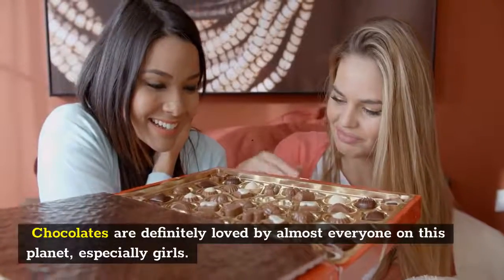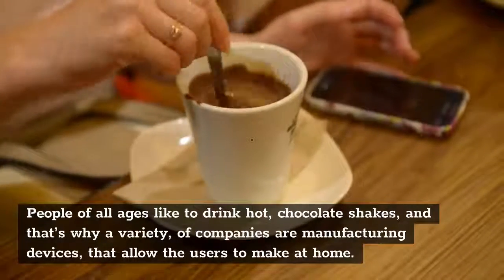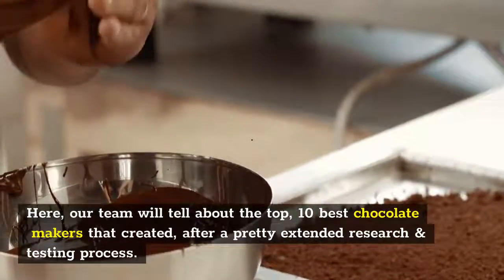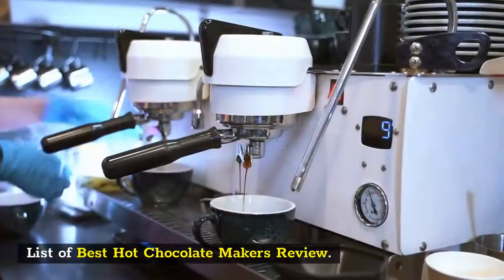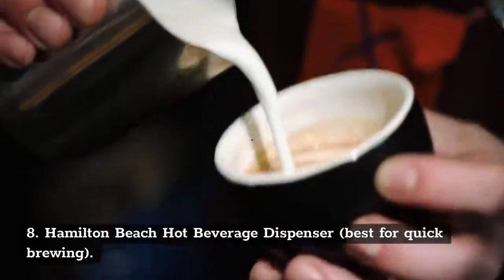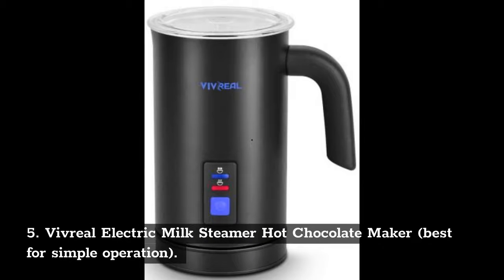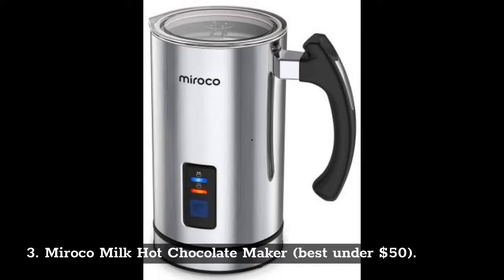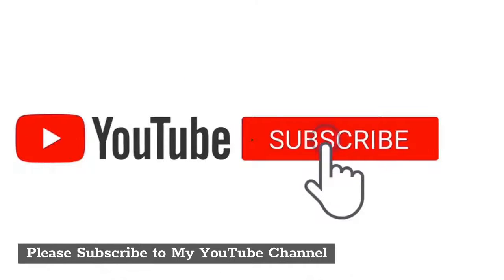Top 10 Best Hot Chocolate Makers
List of Best Hot Chocolate Makers Review

10. Mr. Coffee Cocomotion Hot Chocolate Maker (best for easy cleaning)

9. Jimhomni Detachable Electric Chocolate Maker (best under $40)

8. Hamilton Beach Hot Beverage Dispenser (best for quick brewing)

7. Casara Milk Frother Chocolate Maker (best under $100)

6. Zeppoli Milk Frother & Warmer Hot Chocolate Maker (best bang for buck pick)

5. Vivreal Electric Milk Steamer Hot Chocolate Maker (best for simple operation)

4. Vava Milk Frother Electric Hot Chocolate Maker (best stainless steel chocolate maker)

3. Miroco Milk Hot Chocolate Maker (best under $50)

2. Secura Electric Automatic Hot Chocolate Maker (runners up)

1. HadinEEon Milk Frother & Warmer (editor’s choice)